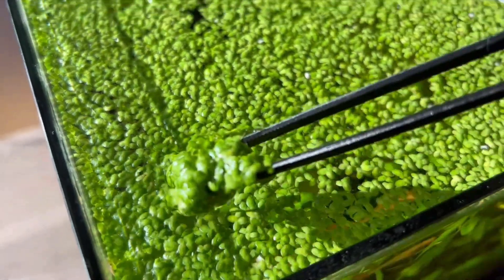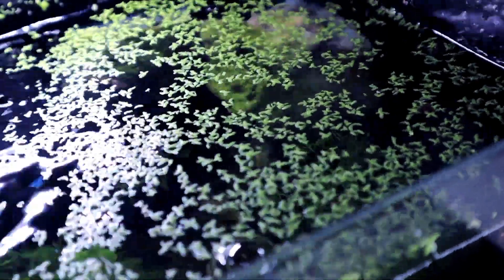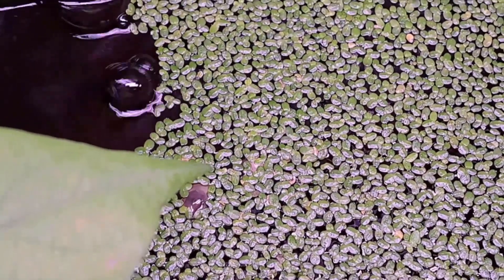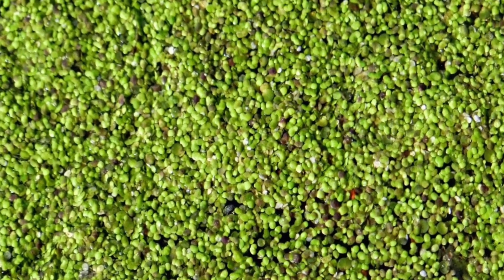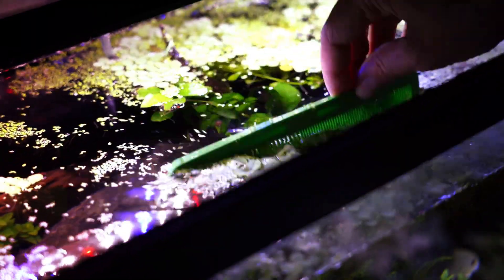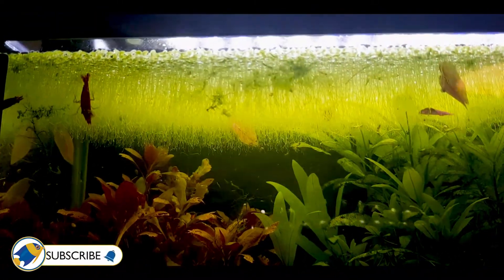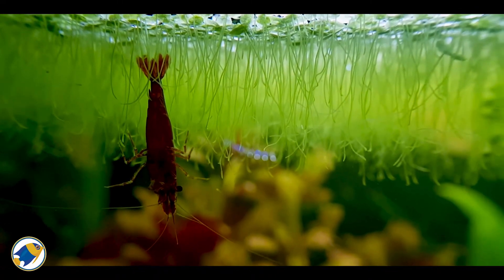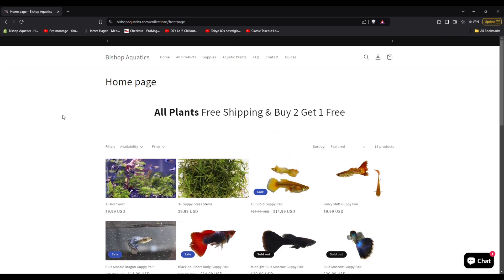Duckweed Live Aquarium Plant Complete Guide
Duckweed — one of nature's smallest yet most impactful aquatic plants. In this video, we explore duckweed's unique characteristics, how it thrives in ponds and freshwater bodies, and its surprising environmental benefits. Learn about its rapid growth, role in water purification, and potential use as a sustainable resource for animal feed, biofuel, and more. Whether you're a nature enthusiast, a gardener, or someone curious about aquatic ecosystems, this video will give you a fresh perspective on the power of this tiny green plant.